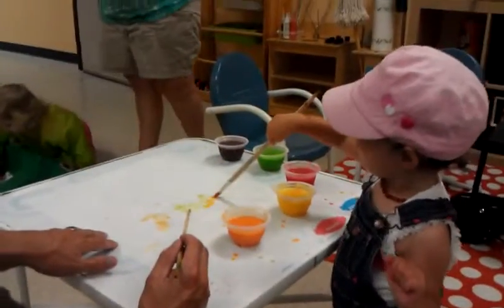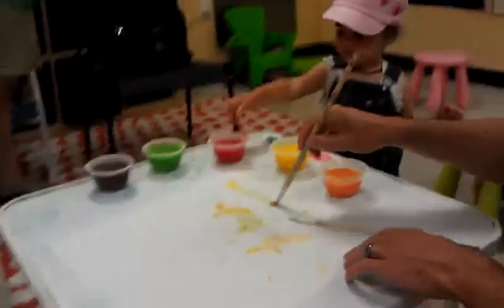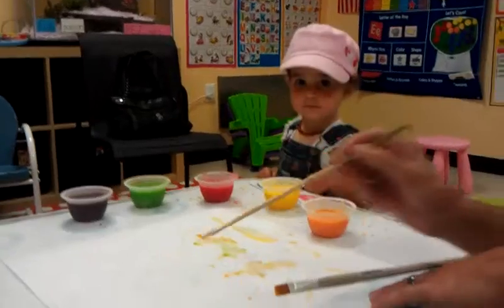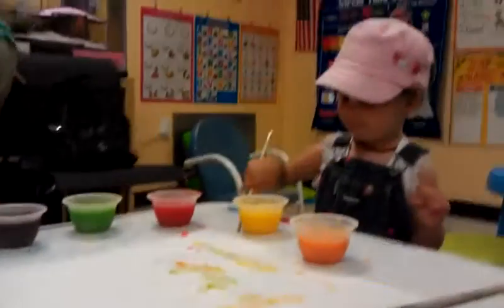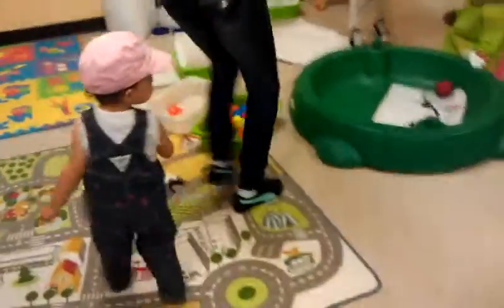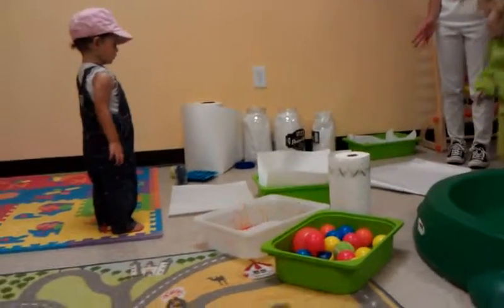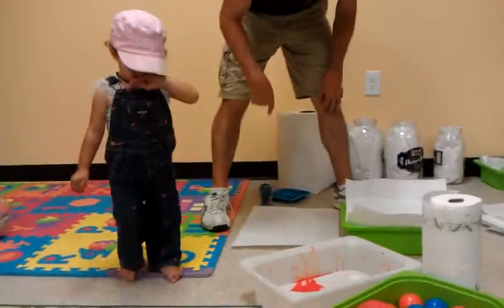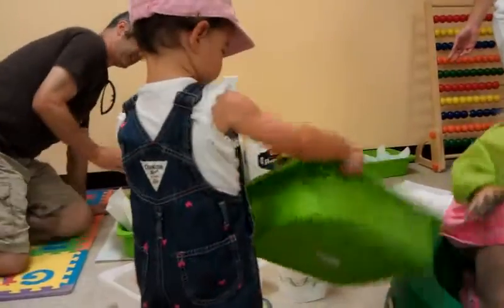Jackson Pollock Jr!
Fun at The Animated Child